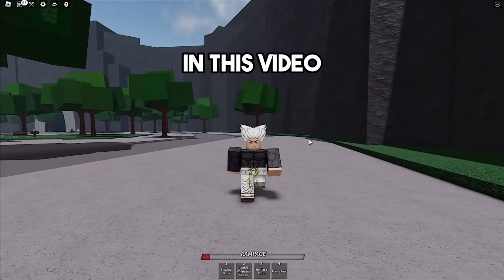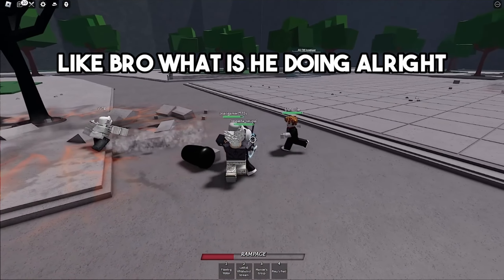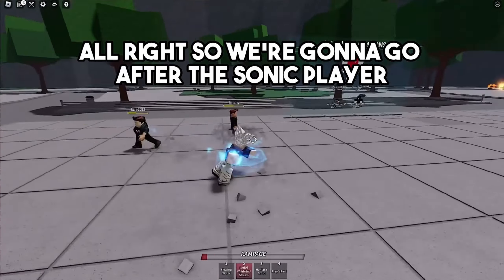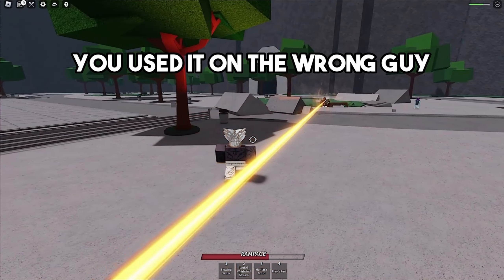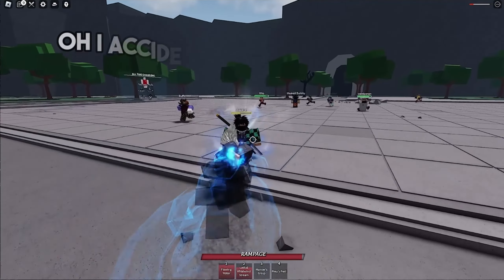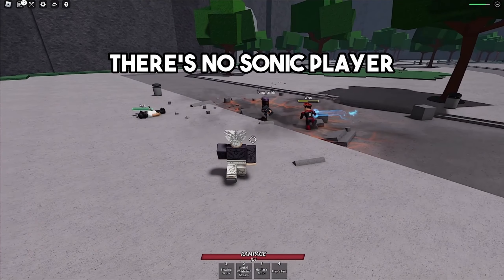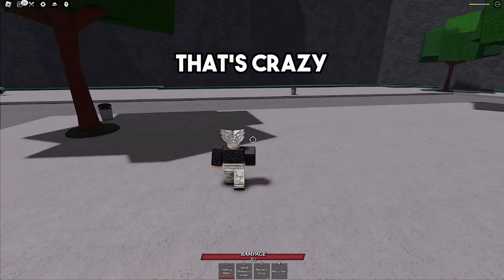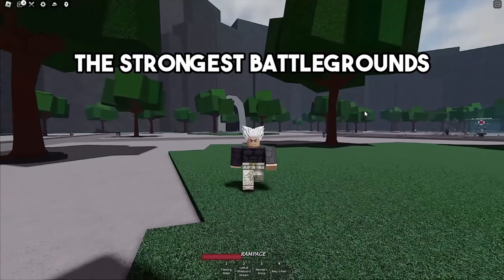I Defeated Sonic Mains As Garou In Roblox The Strongest Battlegrounds!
In this video, I played as the character named Garou, and I defeated other players who are playing as the sonic character in roblox the strongest battlegrounds.